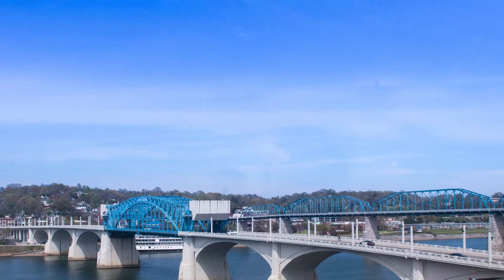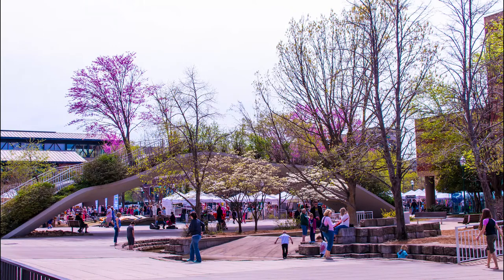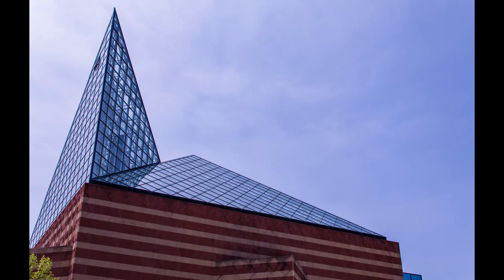Tennessee Aquarium Field Trip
Recent trip to Tennessee Aquarium. I've organized it into parts, so you can just skip around to see whatever you are interested in. Enjoy!

1. Continued
2. Last Hope
3. Lease Of Life
4. Witness (Instrumental)
5. Switch 1
6. On The Way
7. Somewhere
8. 5am
9. Switch 2
10. Life